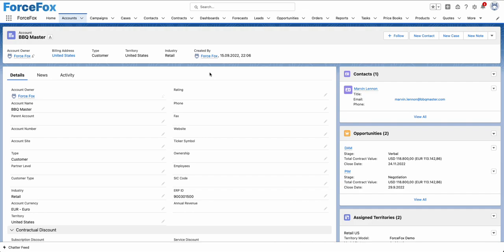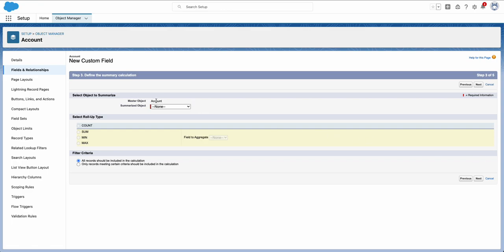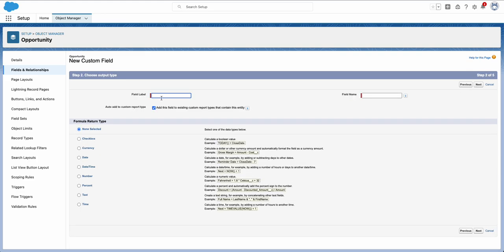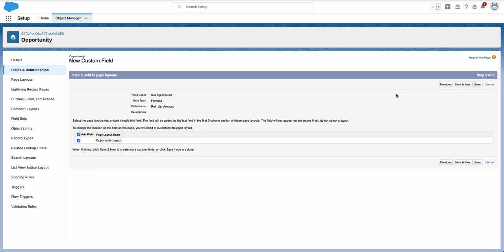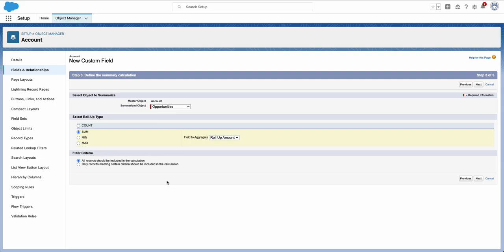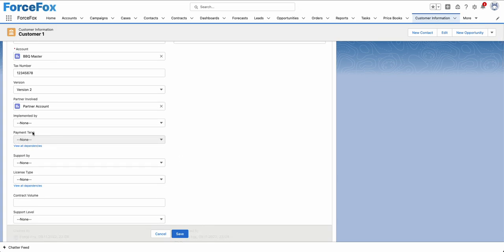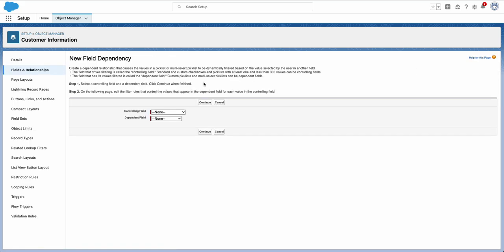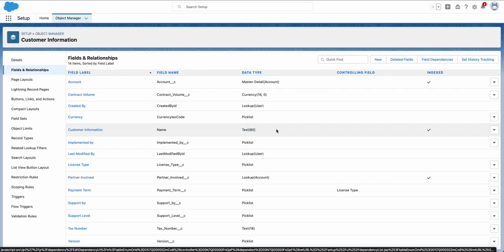Roll Up Summary Fields and dependent Picklists I Salesforce certified Associate Course I Part 10